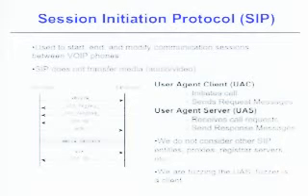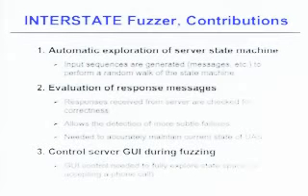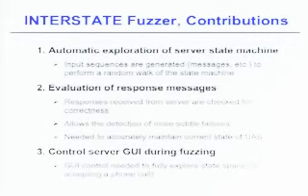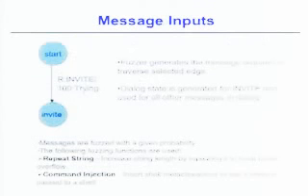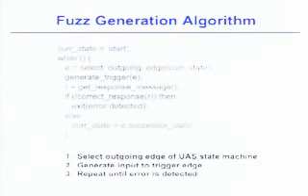voip phone DEF CON 15 - Ian Harris - Interstate A Stateful Protocol Fuzzer for SIP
27100/16.48